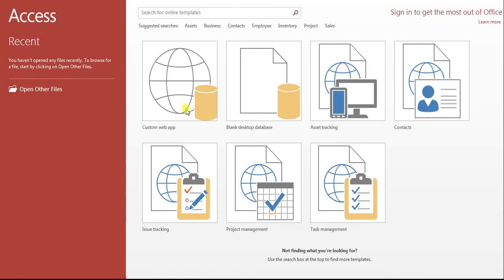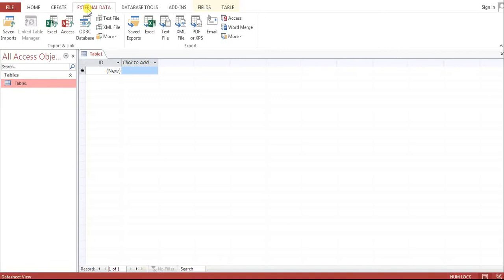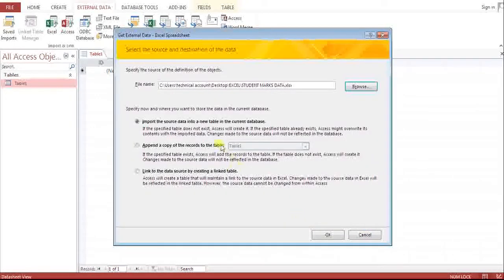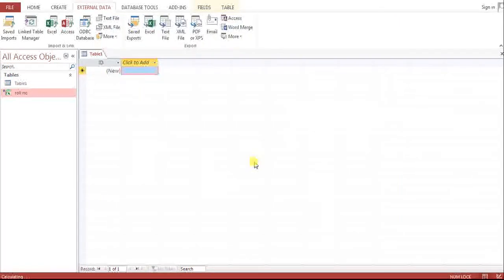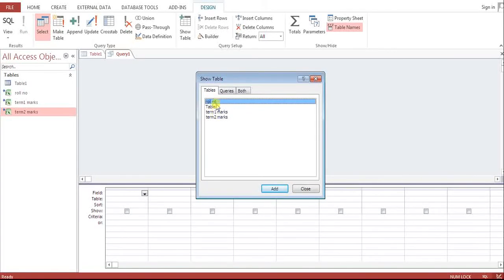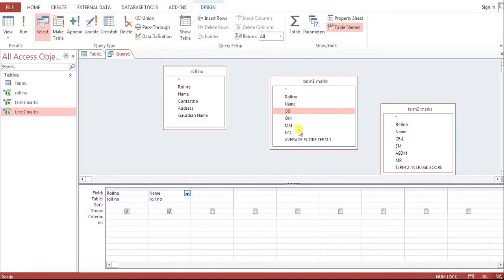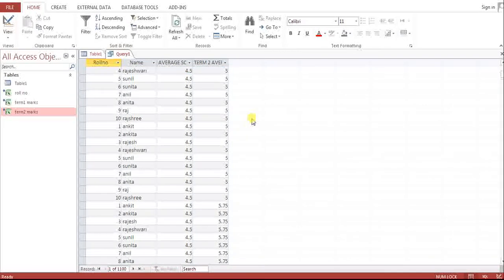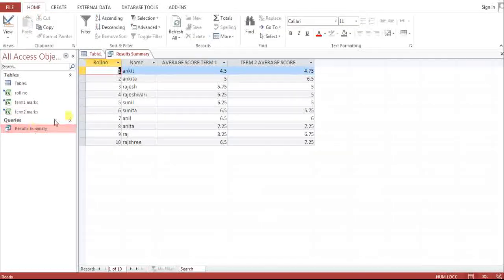CREATING TABLE IN ACCESS THAT IS TAKING VALUES FROM MULTIPLE EXCELSHEETS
This video is about how to create table that takes its values from multiple excel sheets.